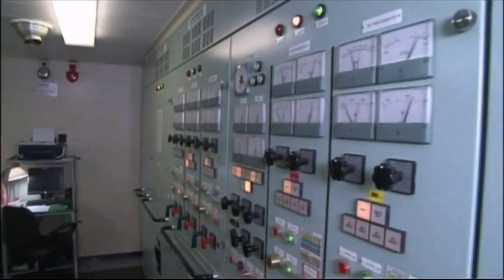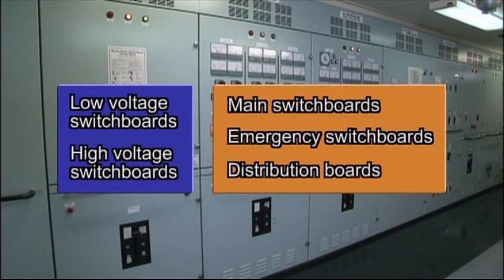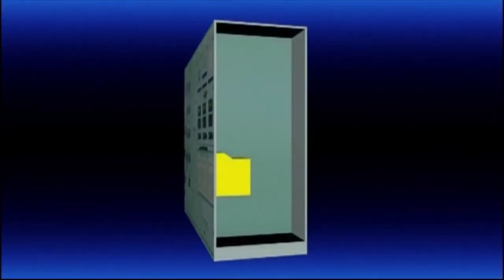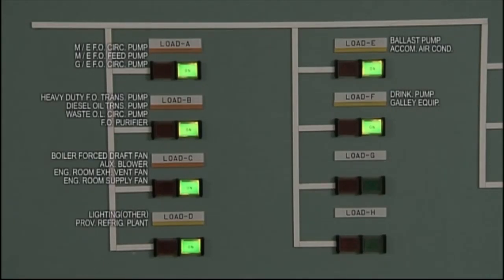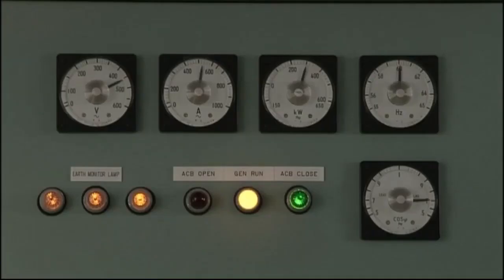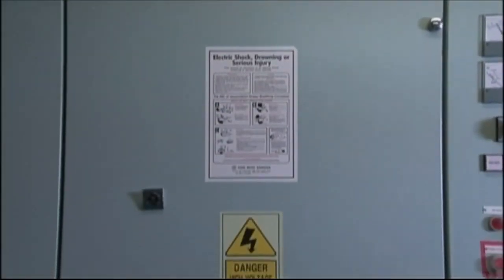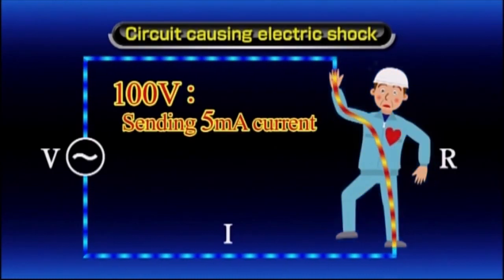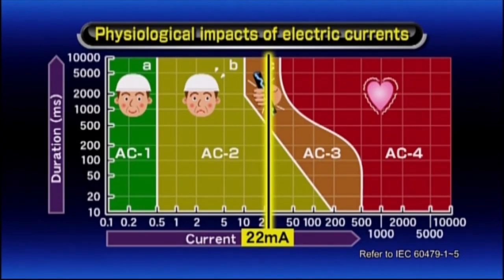Electrical Switchboards Onboard Ship